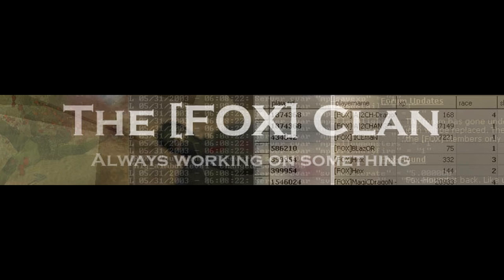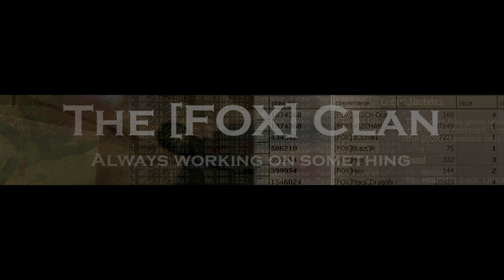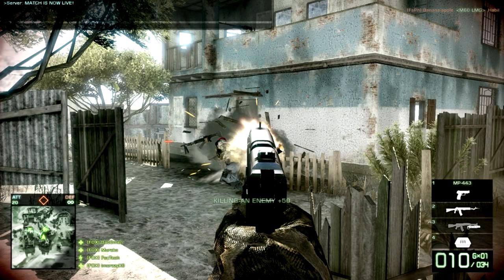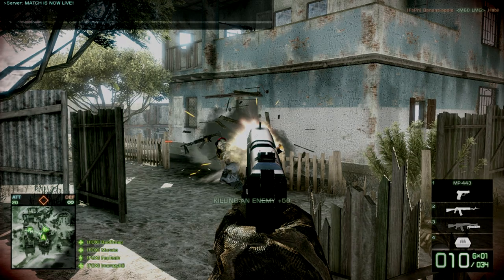EVE Online 101 Tutorial Teaser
This video is a teaser of what will become the final video of the Eve Online 101 Turtorial